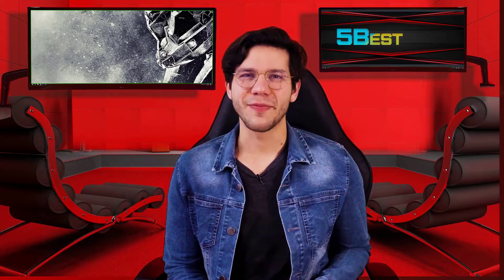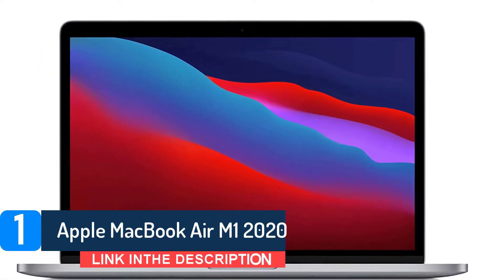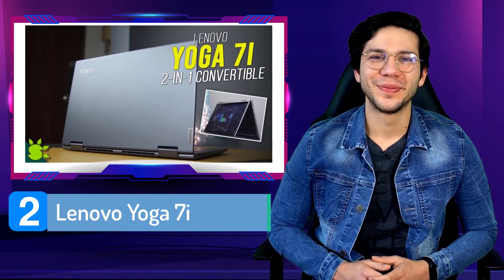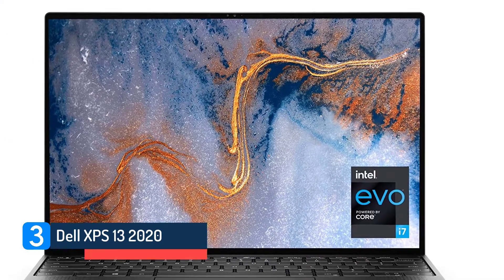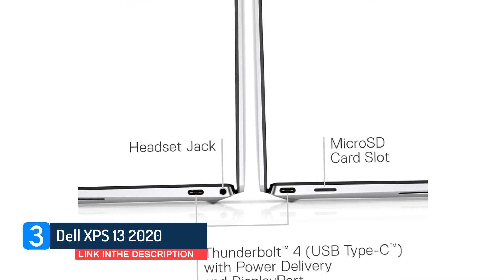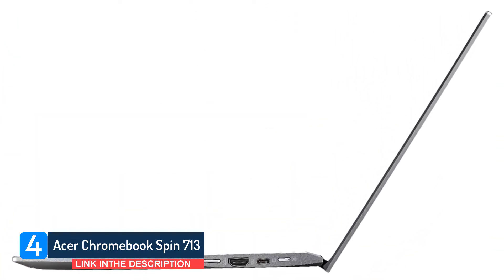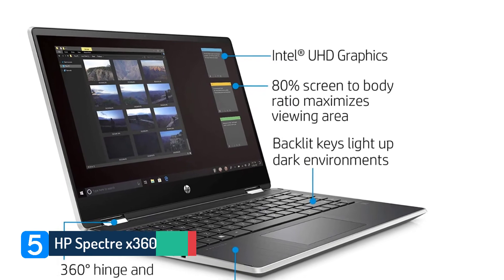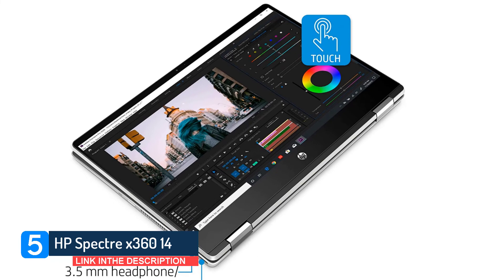Top 5 Best Laptops -Picks For Any Budget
Looking for the best  Laptops? Then, we can help you out. In today's video, we share with you the top 5  best  Laptops । that you can buy.

Top 5 Best Laptops -Picks For Any Budget! |  Links 👇👇🏾👇🏻 :

0:33  Apple MacBook Air M1
Link :

1:18  Lenovo Yoga 7i
Link :

1:54  Dell XPS 13
Link :

2:50  Acer - Chromebook Spin 713
Link :

3:53. HP Pavilion x360
Link :